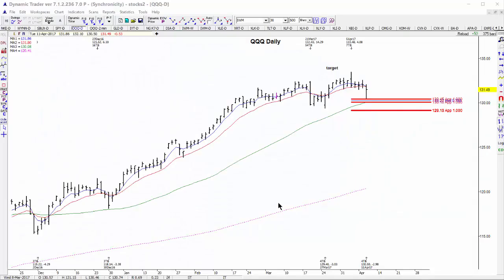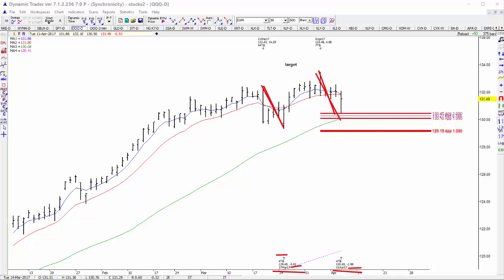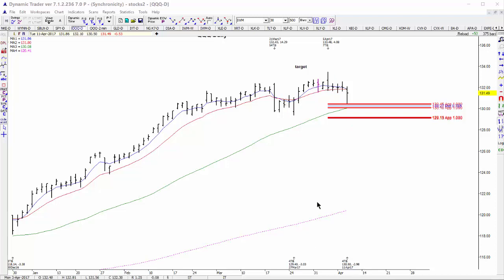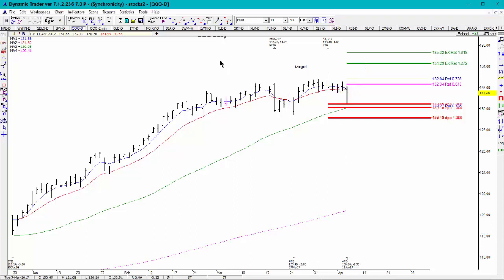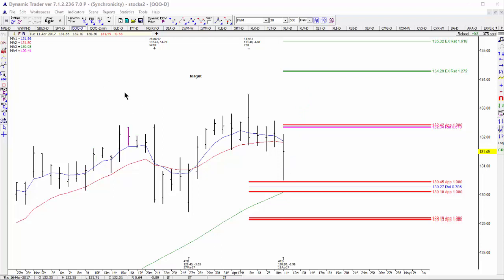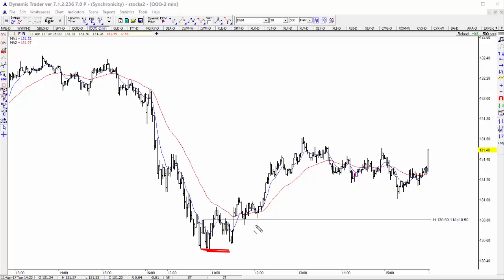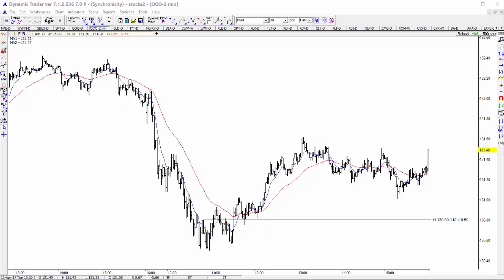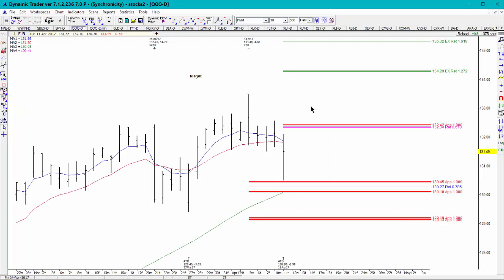Fibonacci Queen: Here Is a Trade Setup in the QQQ's